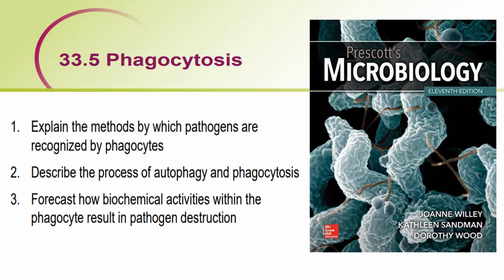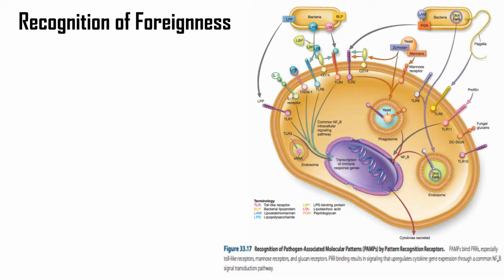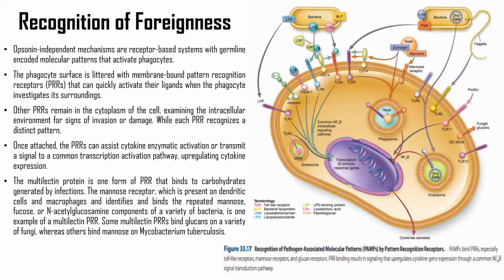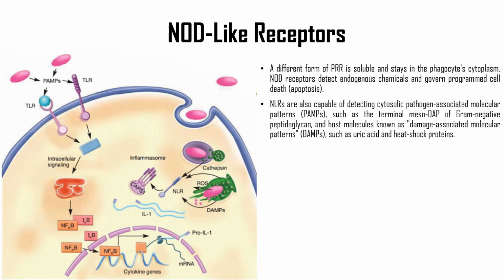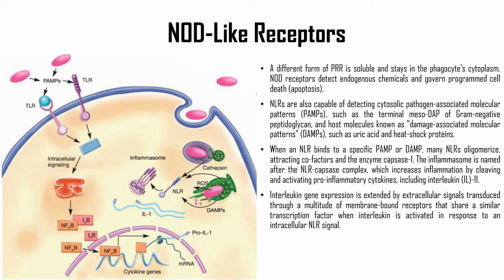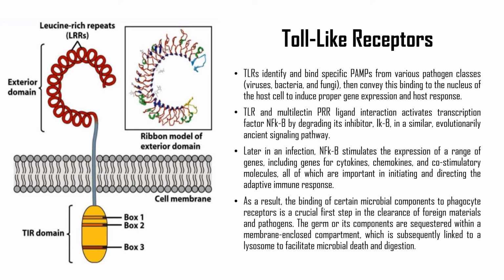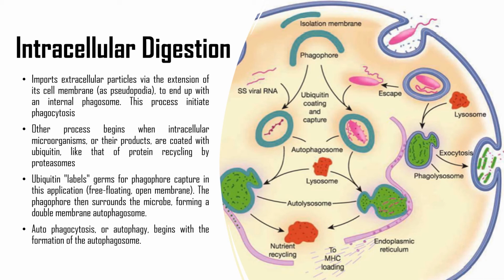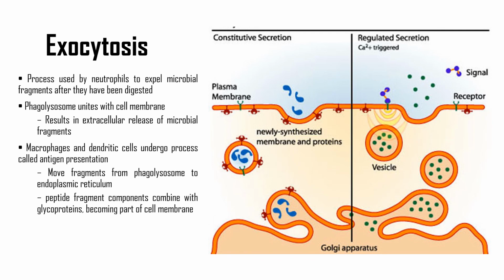Phagocytosis - BMI2607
Phagocytosis is when certain living cells called phagocytes use their plasma membrane to eat or engulf other large cells or particles (≥ 0.5 μm), creating an internal chamber named the phagosome. It is a variety of endocytosis. The cell that does phagocytosis is termed a phagocyte. And when a phagocytic cell exposed to an opsonized surface and spreads itself in a manner where it tries to engulf it, it is called frustrated phagocytosis

Steps of Phagocytosis
There are four steps of phagocytosis, namely:

Step 1: Actuation or activation This step of phagocytosis transpires when the cell grows in close contiguity to presented objects. For example, when phagocytes are close to such cells as bacteria, this stimulates the phagocytes and spurs binding. NOTE: The initial step of phagocytosis also requires chemotaxis. Here, the cells progress towards the region with large foreign particles or molecules concentration. Cells are chemically aroused by the closeness of the foreign particles etc.

Step 2: Coupling or binding In this step, covering receptors upon the phagocyte adhere to the covering of the object. This step is essential for the particle to be engulfed. Varying kinds of cover receptors play a significant role in phagocytosis (binding) depending on the cell. Those include: Antibodies- Few cells are competent in creating antibodies that make it probable to connect to some antigens. Scavenger receptors- Connect to different types of molecules on the cover of bacteria. Toll-like receptors- Certain receptors bind to particular molecules on the cover of bacteria, fungi, and viruses; toll-like receptors are those. Opsonin receptors- These are some of the commonly studied cover receptors. These bind to particles that control immunoglobulin G on their cover.

Step 3: Ingestion The phagocyte starts unfolding as it encircles the particle. This process of phagocytosis also includes the creation of a vesicle or vacuole around the particle as it is totally ingested.

Step 4: Conversion or digestion In some cells, enzymes in the vesicle-like lysosome break down the particle into single components. Excess materials that cannot be utilized are later separated from the cell through exocytosis. Nevertheless, for phagocytes required in immunization, special formations known as peroxisomes are formed to confine and eliminate toxic particles.

The title of your prescribed textbook is:
Prescott, Harley & Klein, Microbiology, Willey J, Sherwood L and Woolverton C, 2017. Microbiology, 10th edition. McGraw-Hill, New York, USA. ISBN 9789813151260